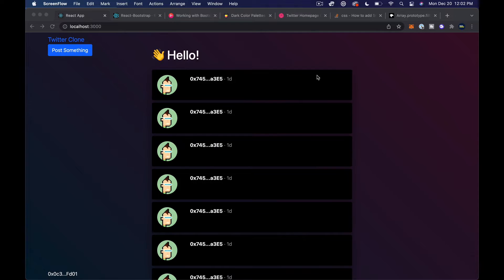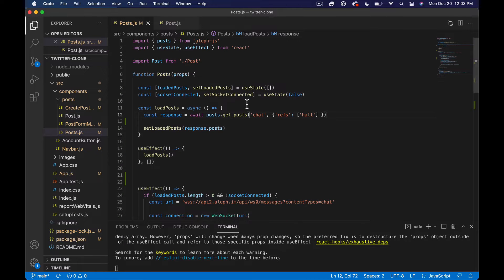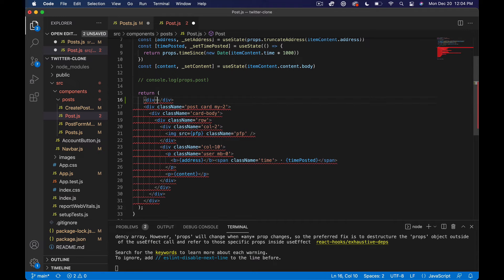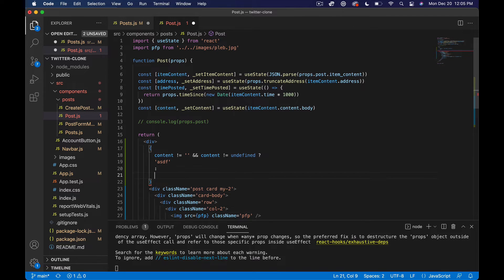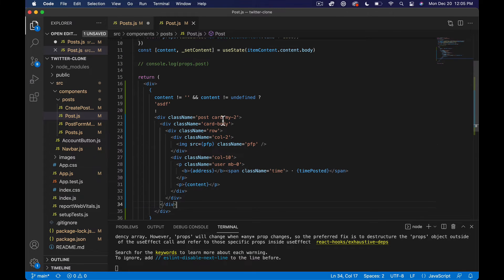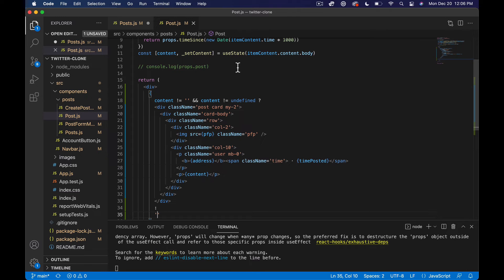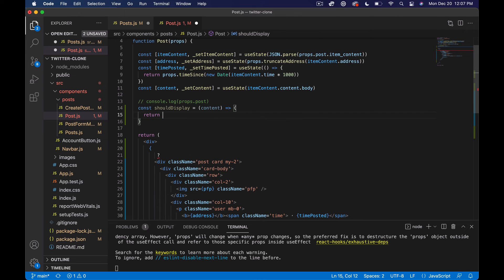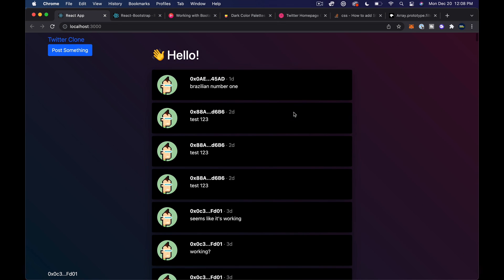React JS Project | Building a Decentralized Twitter Clone - Part 10 | Techmaker Workshop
In this series, we're building a decentralized Twitter clone from scratch with React.js and Aleph.im.

In part 10, we take a quick look at how to filter unwanted posts from the feed. It's a very simple approach, but we can expand and build on it later.

React is a powerful front end framework that makes it more intuitive to build reactive, user-centric applications.

Aleph.im is a cutting-edge web3 platform that has a combination of features we'll be using such as their decentralized database.